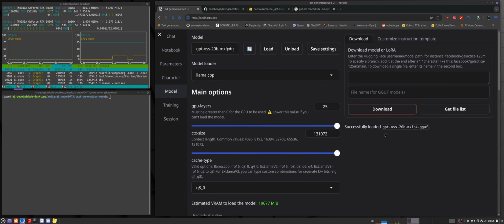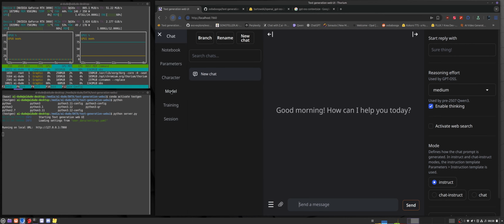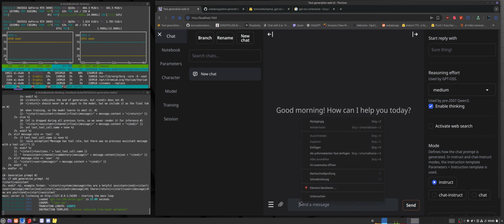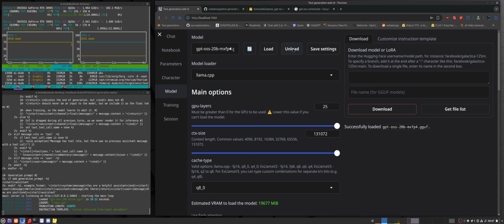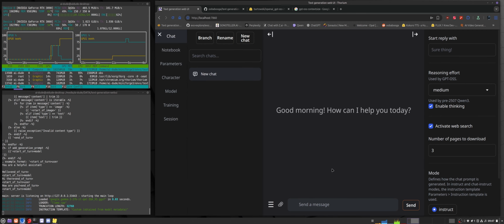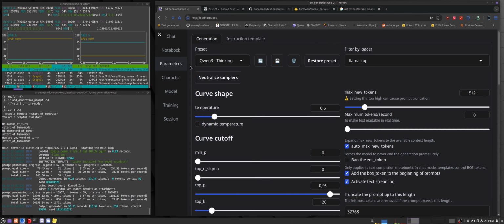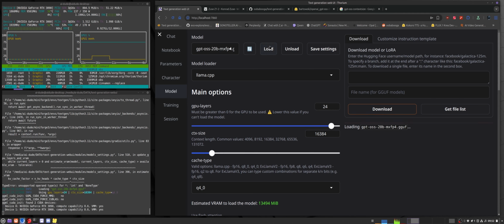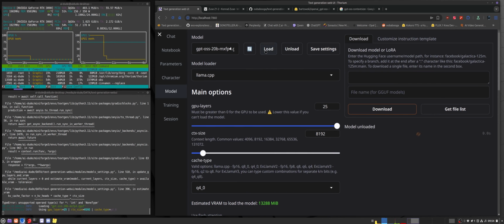ChatGPT OSS 20B local - Gemma 3 27B + Active Web Search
In this video we will run ChatGPT OSS 20B as reasoning model. Later we will check if GPT OSS 20B can run in a RTX 3060 12GB properly. Also we will try Gemma 27B with the build in "Active Web Search" feature of Oobabooga.